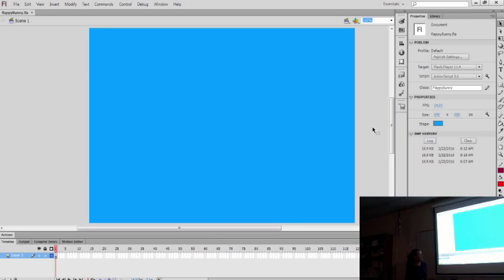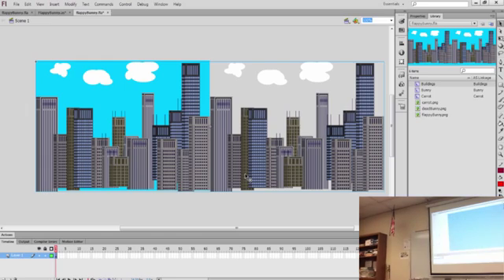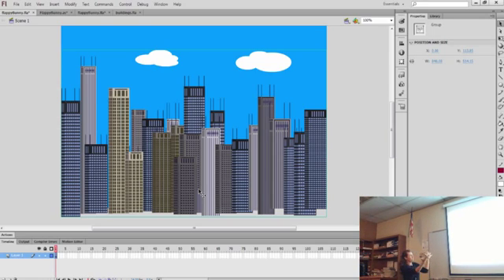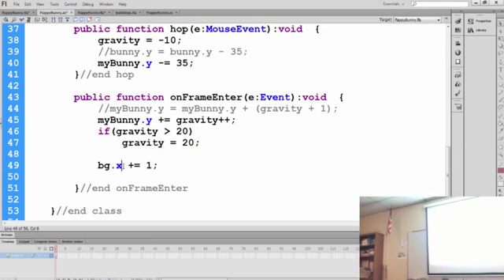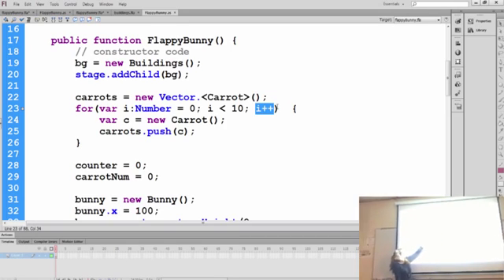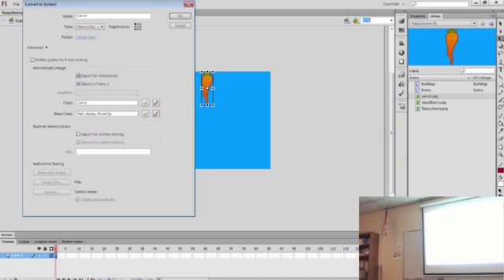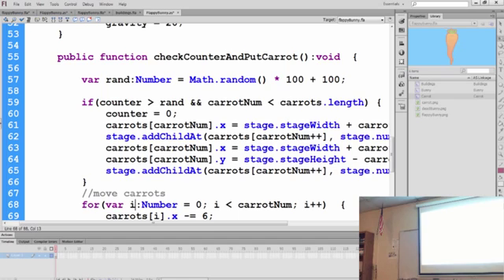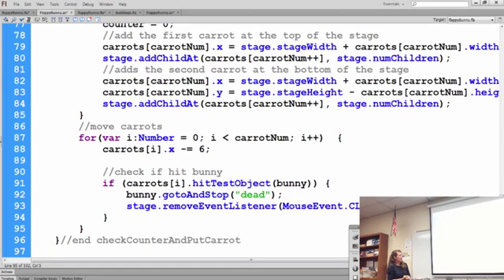CPSC-05A Bunny 2-22-16